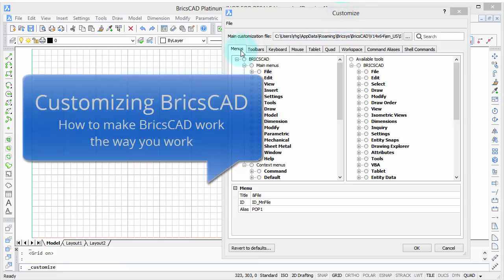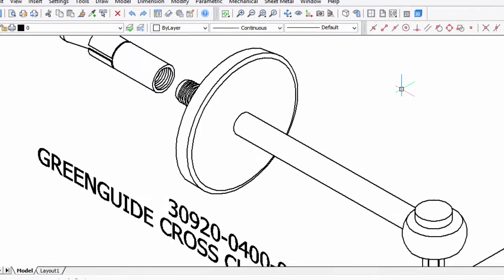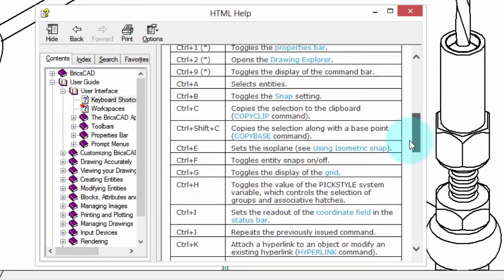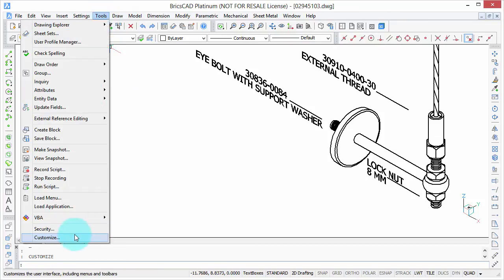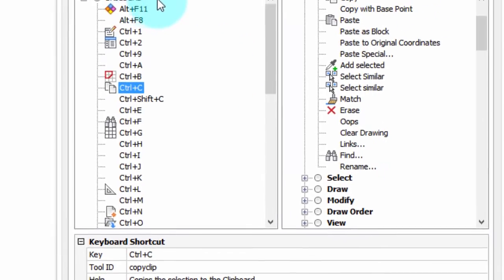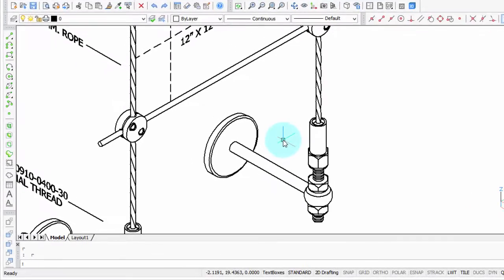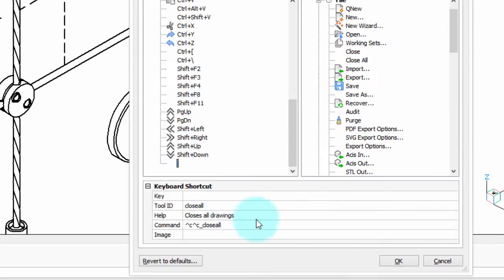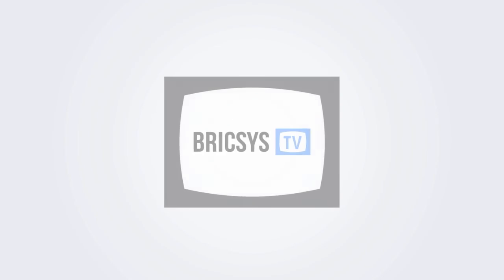Speeding Command Input with Keystroke Shortcuts - BricsCAD for AutoCAD® Users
Press keystroke combinations to execute commands and options, such as F1 to display help and Ctrl+A to select all entities in the drawing. How to use these keystrokes and how to customize them.